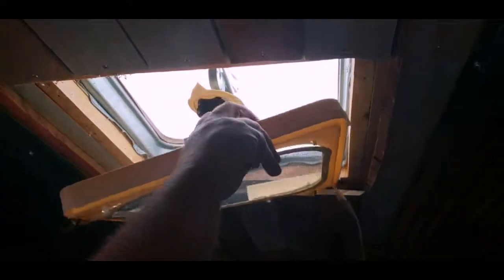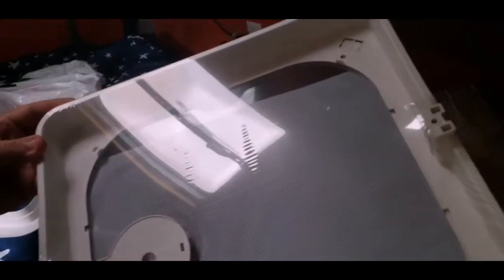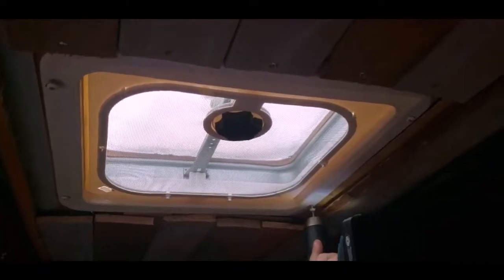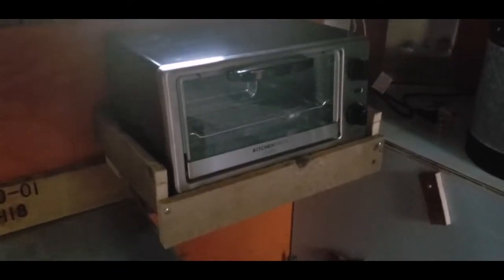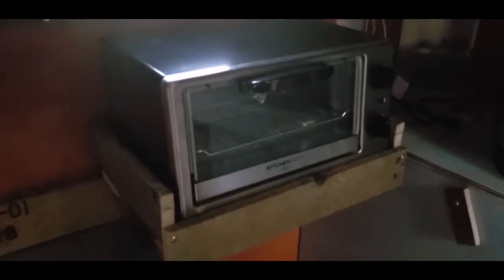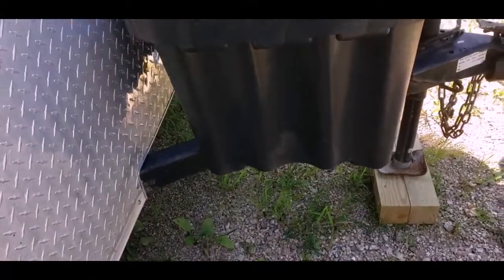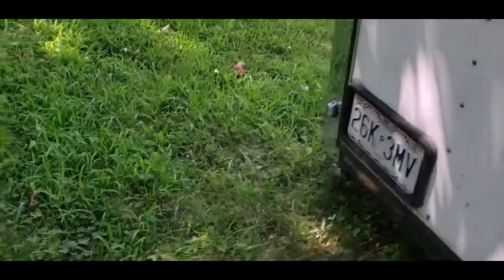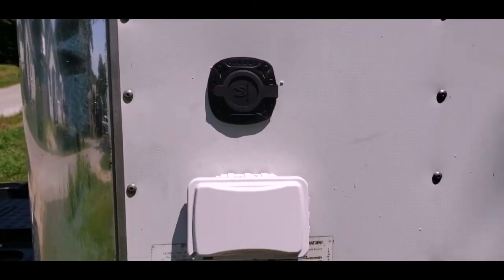Tool Box, Vent Screen & New Shelf | Cargo Trailer Camper Conversion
Few upgrades done to the camper. Replaced the original vent screen with a new one. Installed a resin tongue box. Made a convenience shelf for the toaster to clear up counter space when camping. Also,  installed an exterior outlet in case of low voltage campgrounds and we need to run the a/c separate from the rest of the camper set up.

Available Now!! Get your Happy Place Camping t-shirts and other merchandise right

If you would like to give us a special treat, simply buy us a cup of coffee by clicking this link:

Music used in our videos (with the exception of Cargo Trailer to Camper Conversion &  Lake Front Camping - Our First Destination) are copyright, written and performed by our brother-in-law, Jordan B, and used with written permission for any of our Happy Place Camping videos. This copyrighted music is not allowed to be used without direct and written permission of Jordan B.